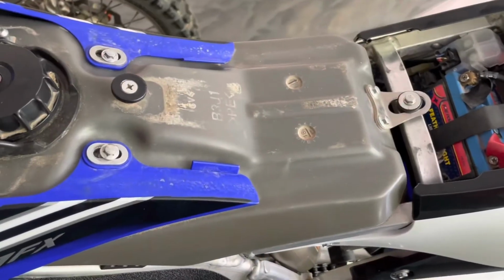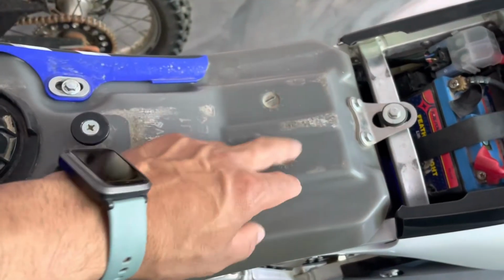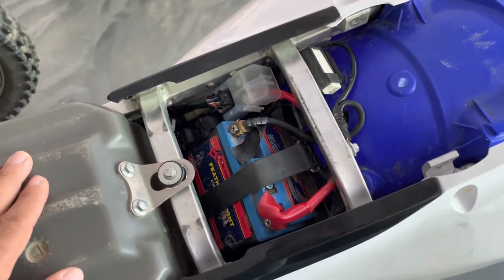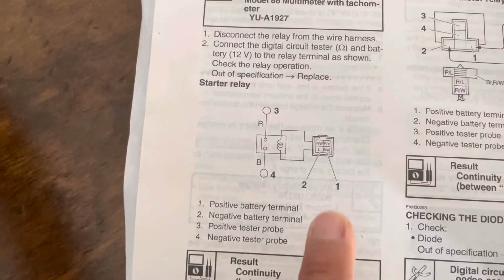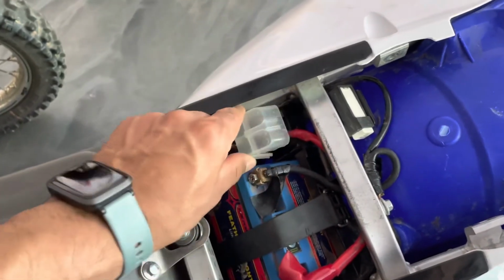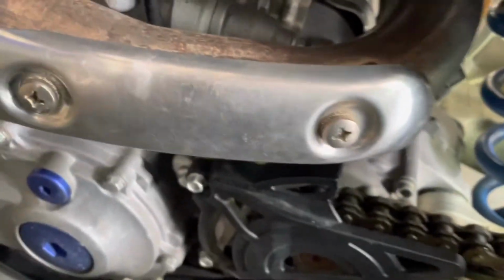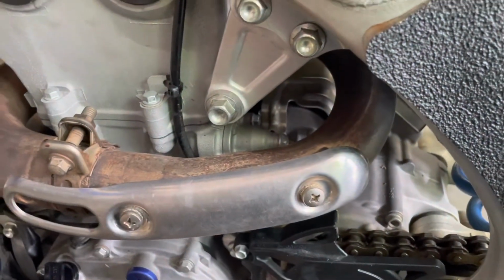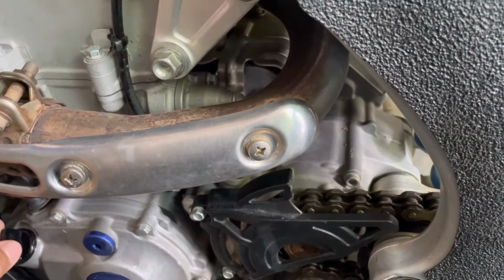2019 Yamaha YZ450FX Won’t Start, Multiple Issues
Ran my bike out of fuel and then had 3 subsequent issues with the bike, fuel pump, starter relay, corrosion at the starter electrical connection.  Took me a while to troubleshoot and figured this might be of benefit to someone in the same situation.